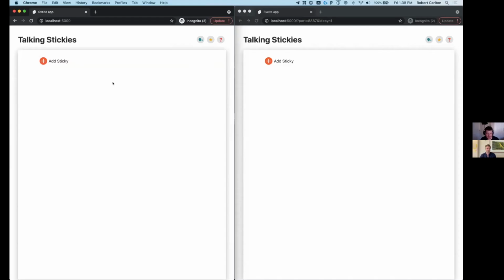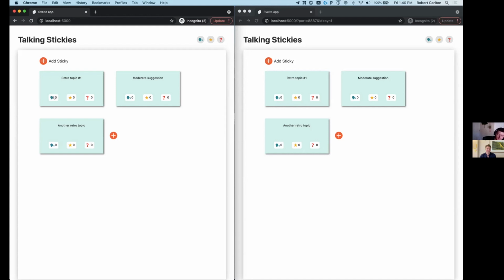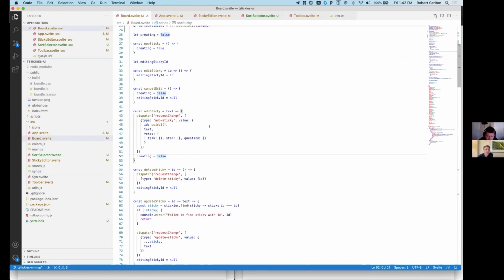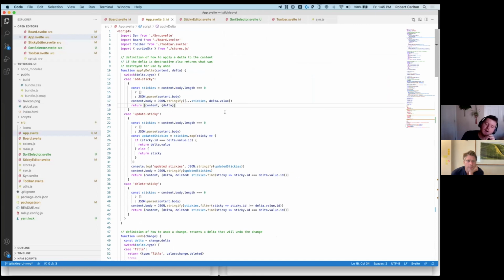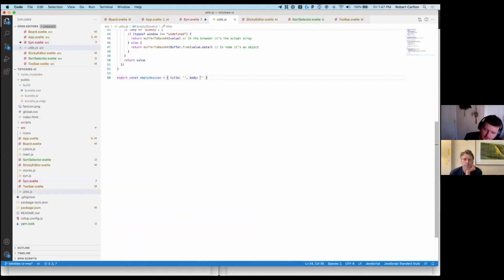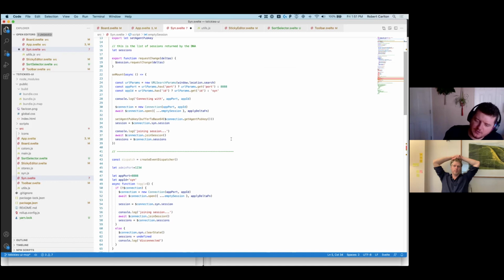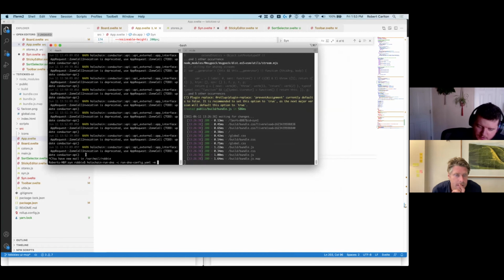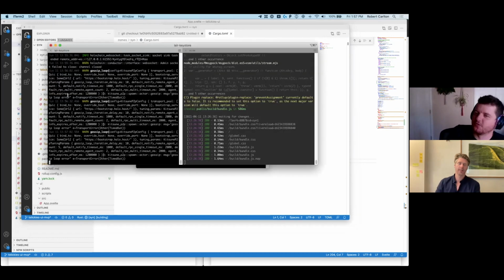Build It! Ep 9 with Rob Carlton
In this episode, developer Rob Carlton demos the Talking Stickies hApp. The tool helps facilitate virtual team meetings and is built on Syn!